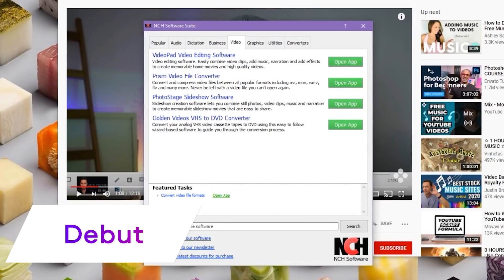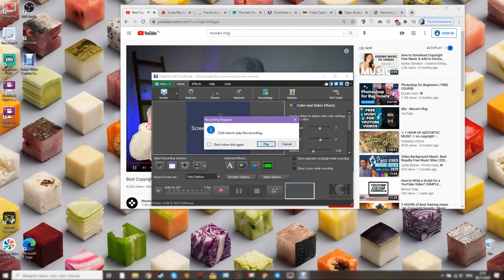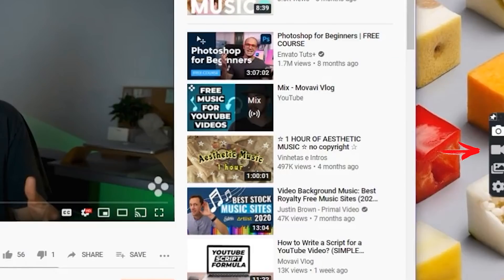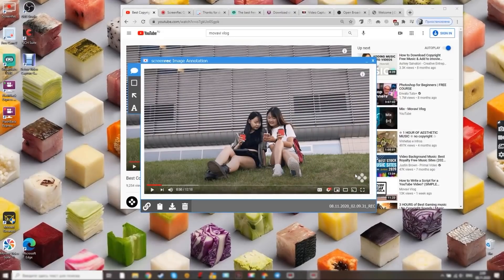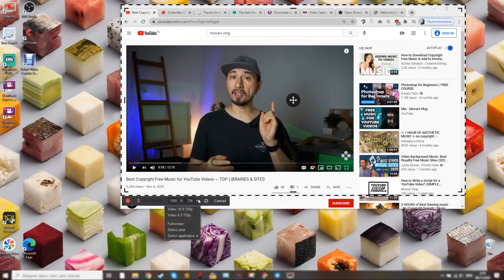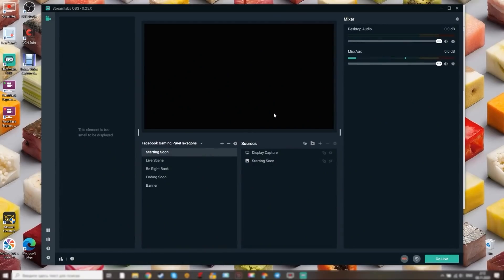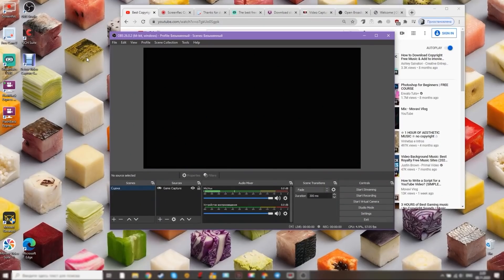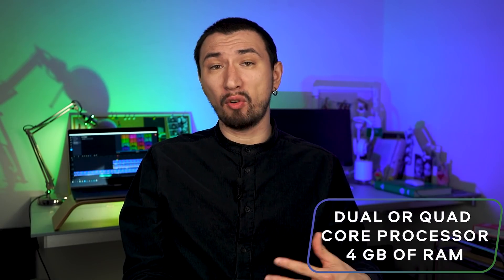TOP 5 BEST FREE SCREEN RECORDING SOFTWARE (2021) /Best Screen Recorder/ NO WATERMARKS & TIME LIMITS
Top 5 best free screen recording software in 2021 with NO watermarks & time limits. Screen recorders for your PC or Mac. Watch this video till the end to find the best free screen recording software (screen recorder) for you!

✓ Get Movavi Video Editor Plus 2021 & Intros bundle at a great discount

00:00 - Introduction
01:14 - Debut
02:13 - Movavi
03:36 - Screen Rec
04:45 - Free Cam
05:54 - Stream Labs
06:55 - OBS Studio
08:25 - Movavi Screen Recorder